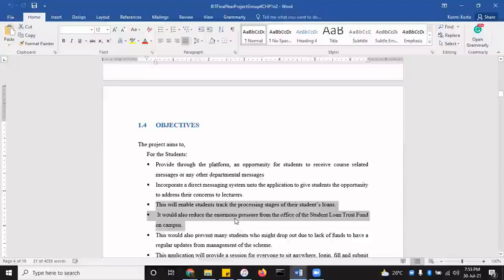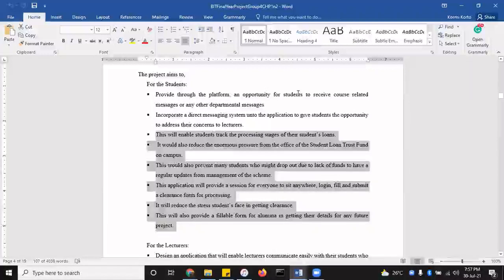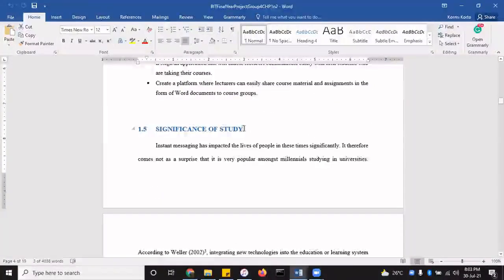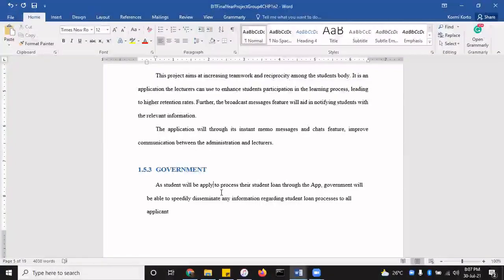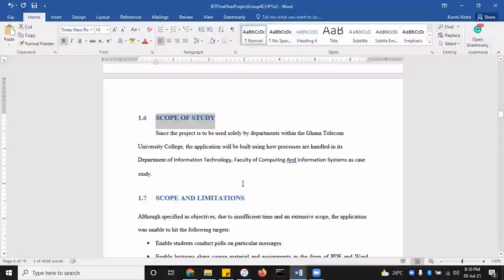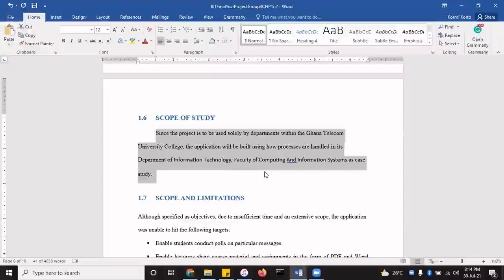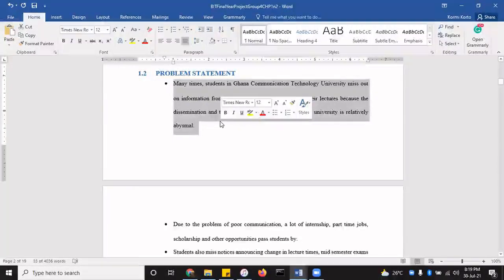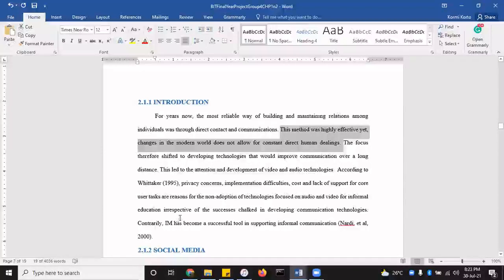Final Year Project Review on Chapters 1&2 - Part 2